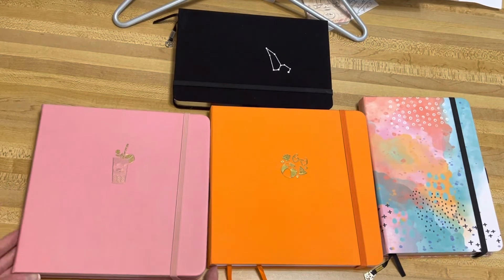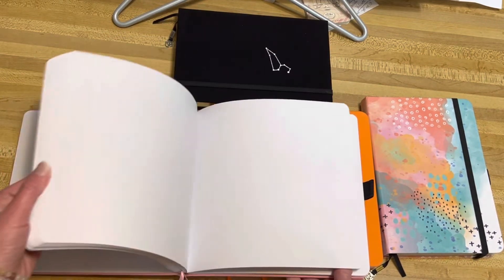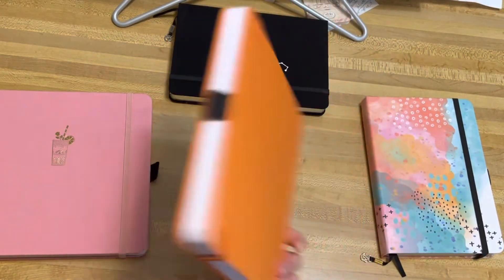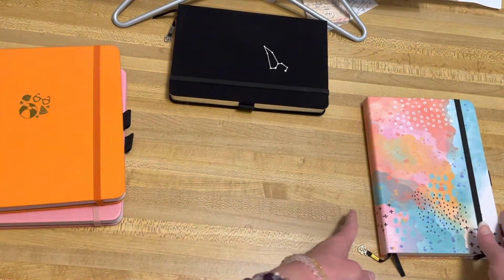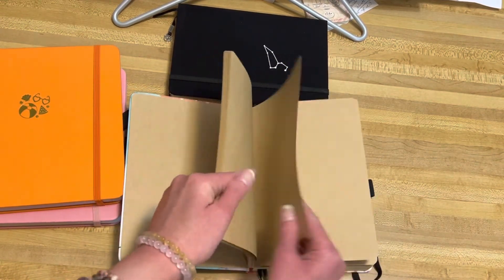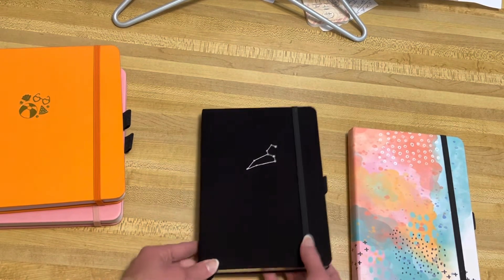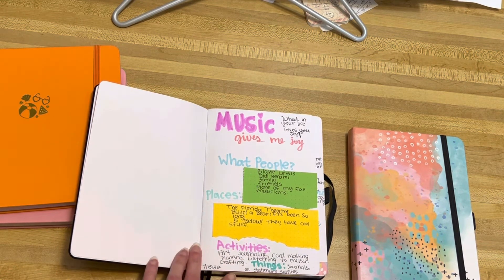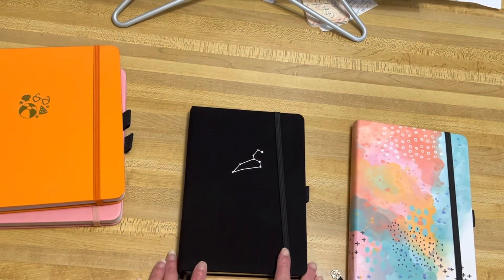Archer and Olive 20% off Back To School Sale Haul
Archer and Olive is having a 20% Back To School sale!! One more day for the sale!! You can use my code DANIELLEFL10 at checkout for an additional 10% off!!

I forgot to include it in this video, but I also bought Summer Washi and planner stickers I started using!!

When my link and code is used I will earn a small commission.